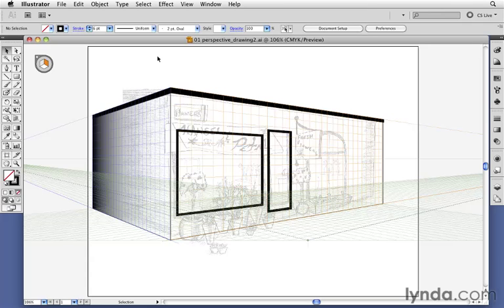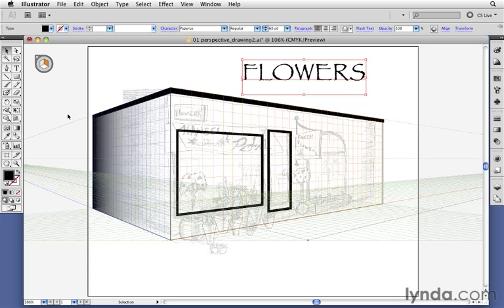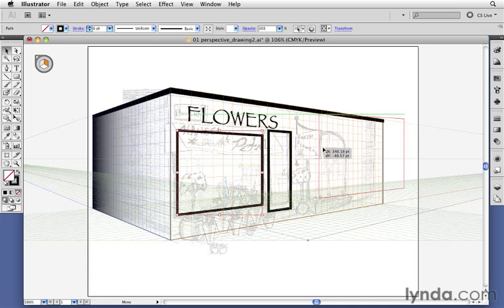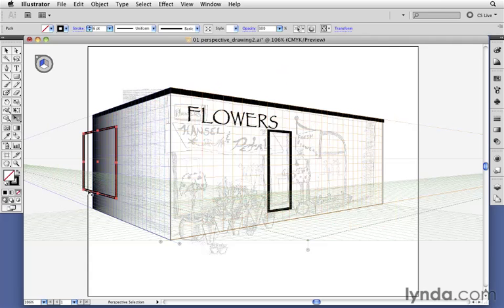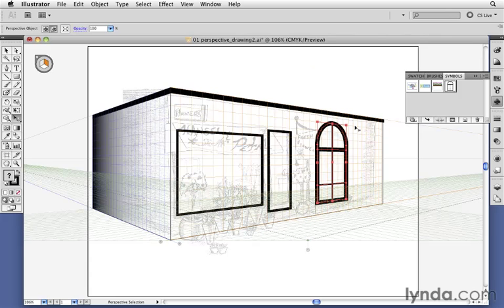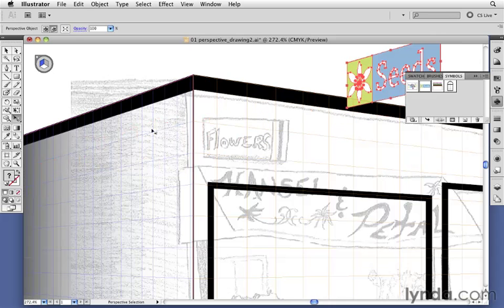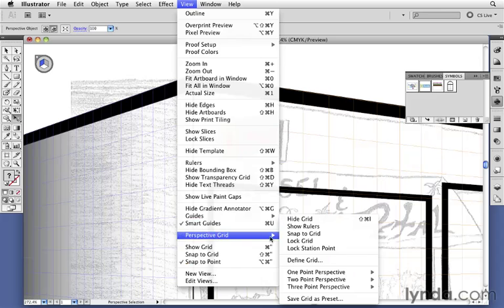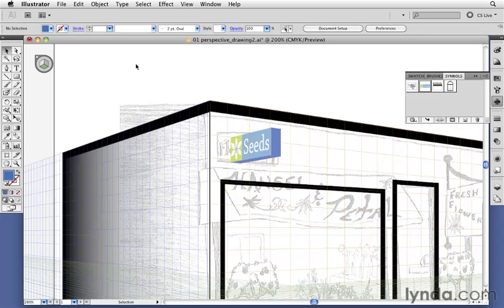Adobe Illustrator CS5 new Feature perspective_grid